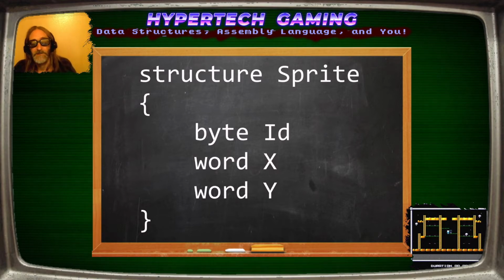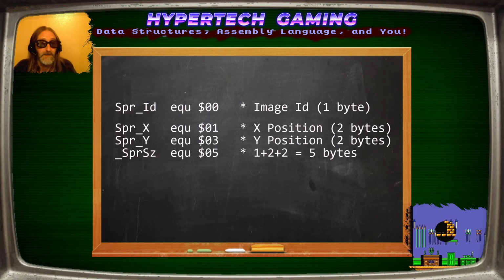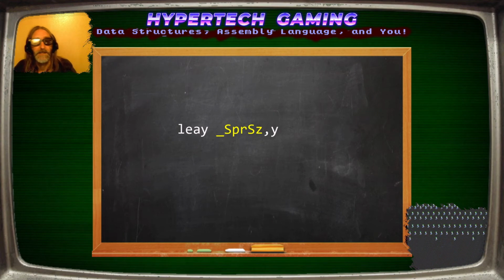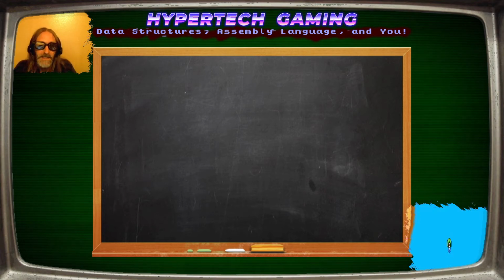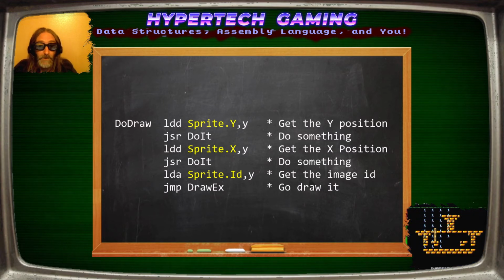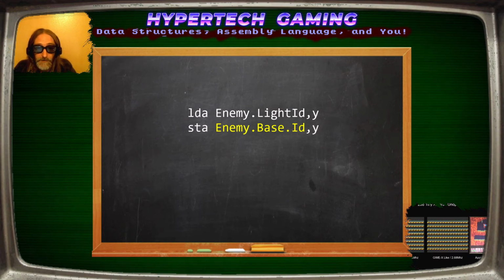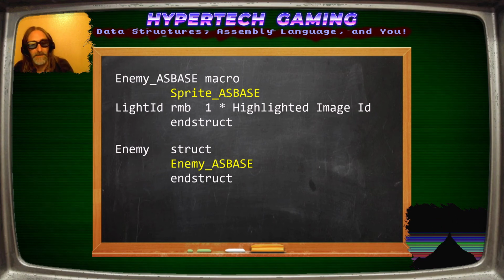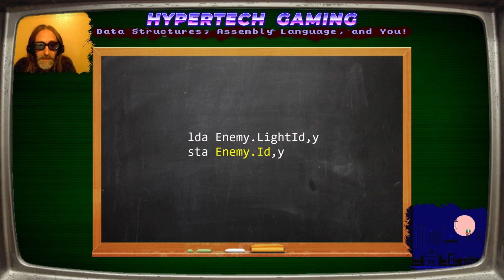Data Structures, 6809 Assembly Language, and You!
Discussion on defining and using data structures in 6809 assembly language while gaining inheritance with examples for legacy assemblers like EDTASM+ and modern assemblers like LWASM and KASM.

Note, this does not include the technique of using ORG and RMB statements to define the structure in legacy assemblers like EDTASM+. I'll cover that and other items in the next video.